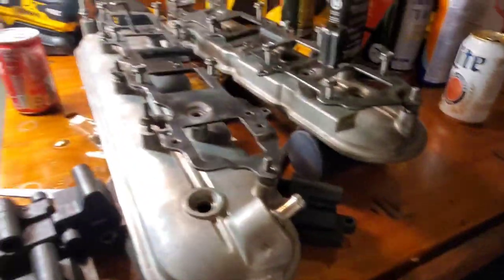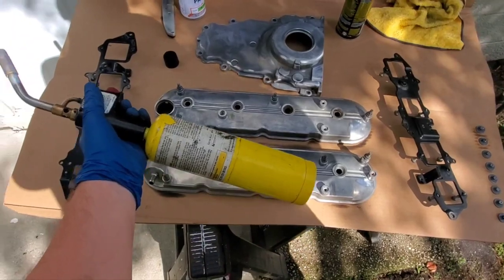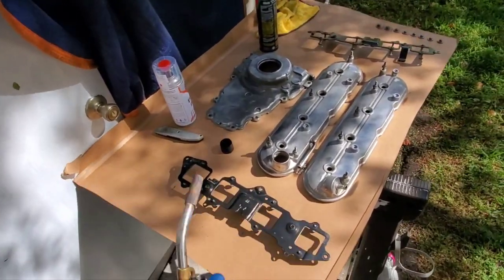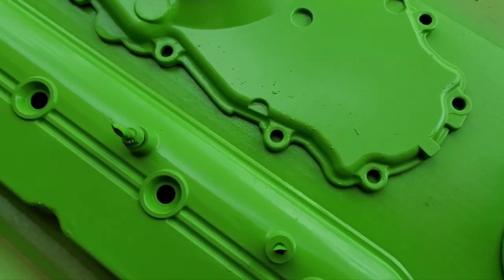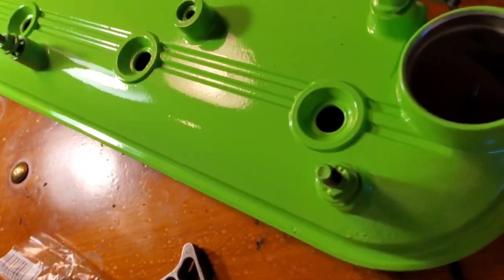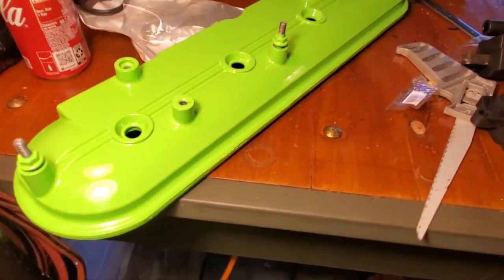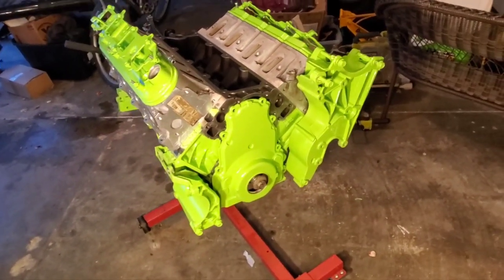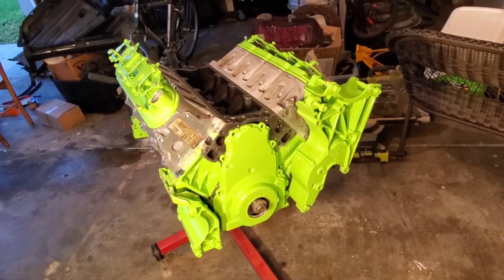Bare Bones Build pt. 4 - painting valve covers and front cover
Painting valve covers and front cover, put together the engine at the end of the video briefly to see how it looks. The green is a wild color in the sunlight and will look awesome under the hood. Not sure what car it will go in just yet. The Audi A5 is a great looking car and would be awesome to get the Quattro system working with 700hp. Let me know what car you think it should go in? More to come. 🍻